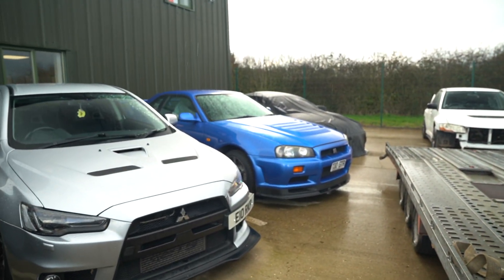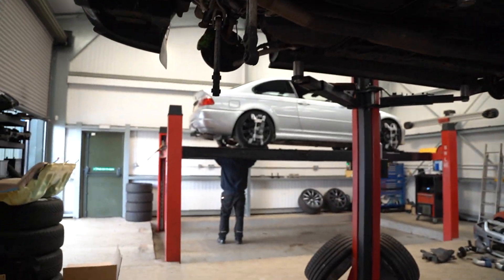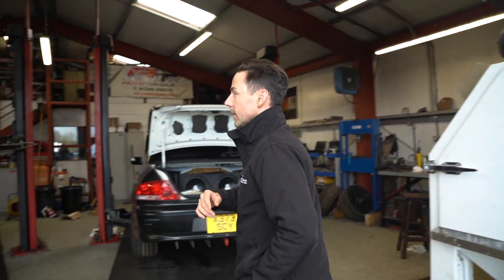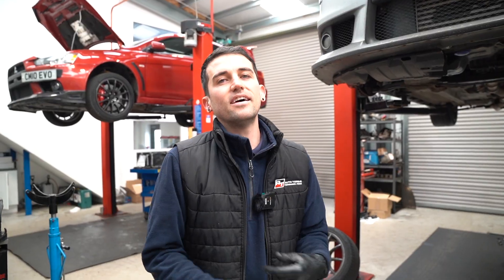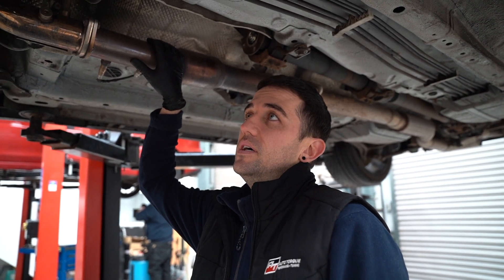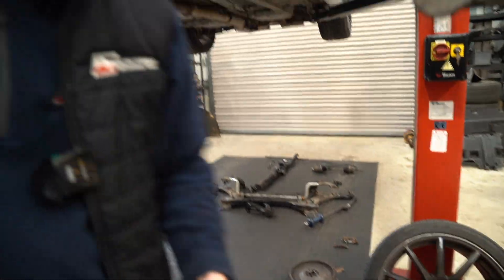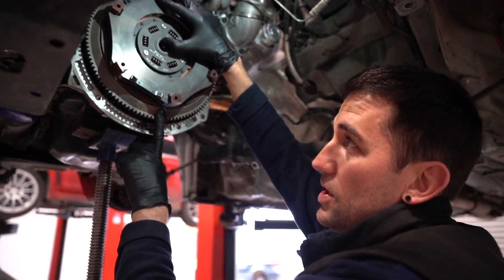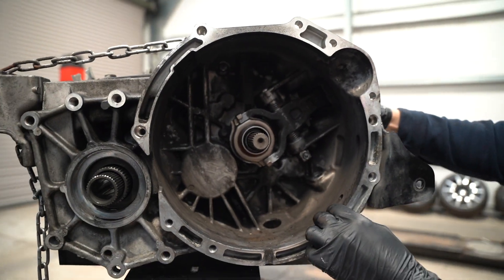MANUAL EVO X | Magnus master cylinder clutch kit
Our first manual Evo X on the channel. We have fitted so many of these kits, we needed to show you the must upgrade that is the Magnus master cylinder clutch kit which will outlive your car so one of the best investments to keeping your car in working order.

We are performance and supercar specialists based in Buckinghamshire with over 15 years of experience in performance tuning, maintenance and restoration. We also carry out a lot of servicing/ performance work on German cars too, not just Japanese cars that we were primarily known for.

Please see below some of the services we provide:
PERFORMANCE MODIFICATIONS (tuning, fitting, supplying of performance parts)
4-WHEEL CUSTOM LASER ALIGNMENT
SERVICING
SPECIALIST RESTORATIONS
DUAL CLUTCH/ GEARBOX REBUILDS
ENGINE REBUILDS
REMAPPING
DIAGNOSTICS